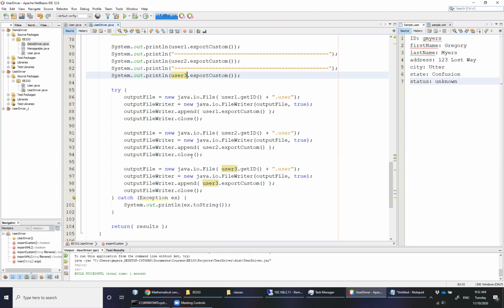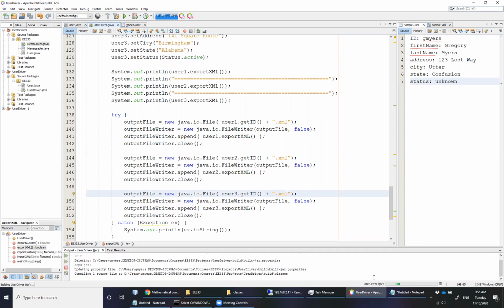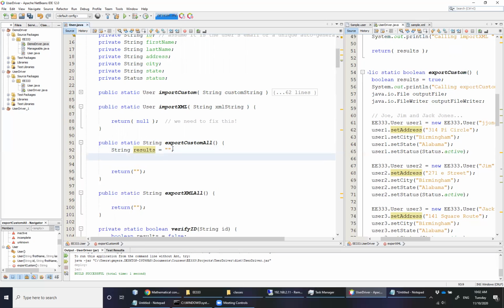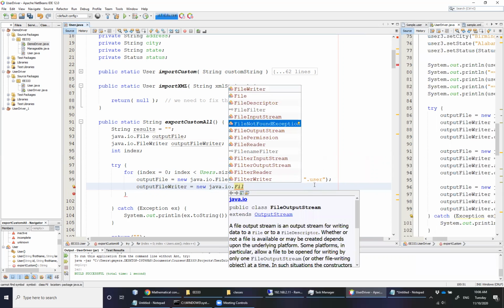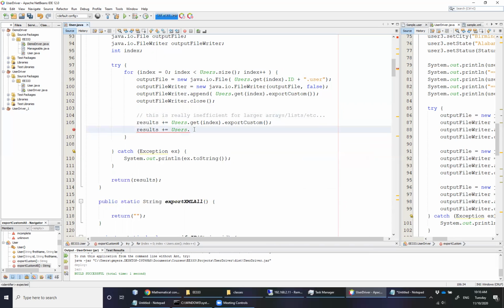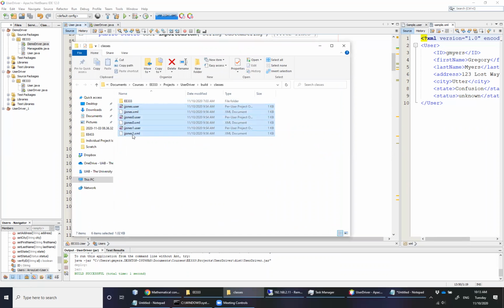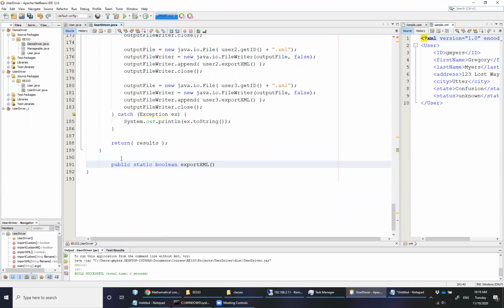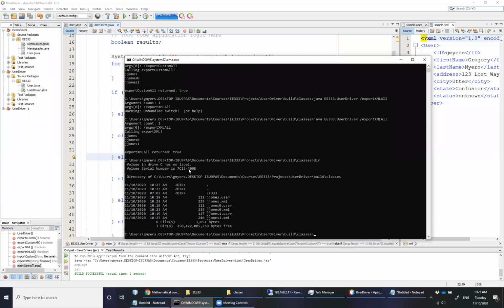exportCustom and exportXML #2